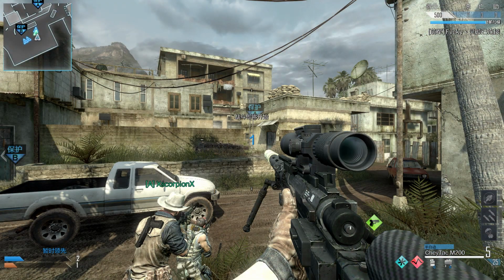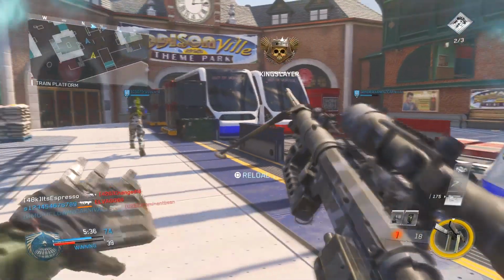What the INTERVENTION WAS ALMOST CALLED & WHY in Infinite Warfare - Original Code Name & Connection